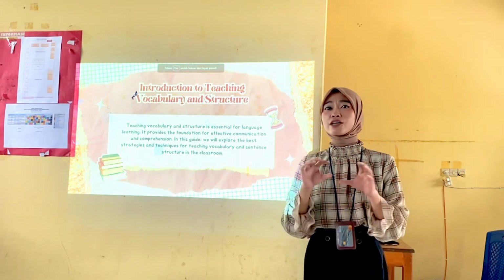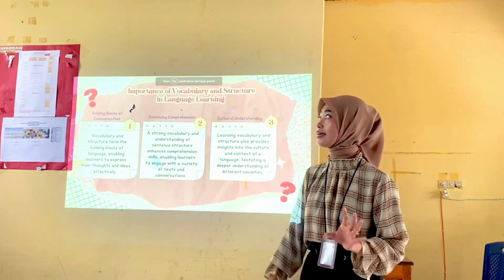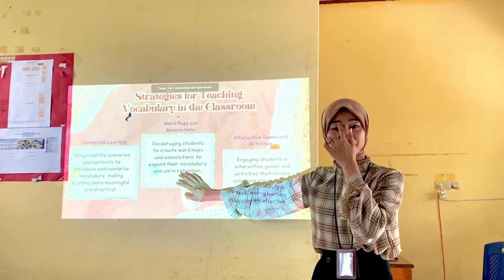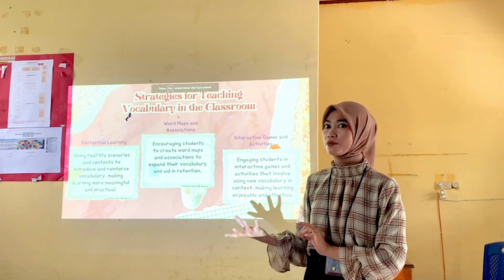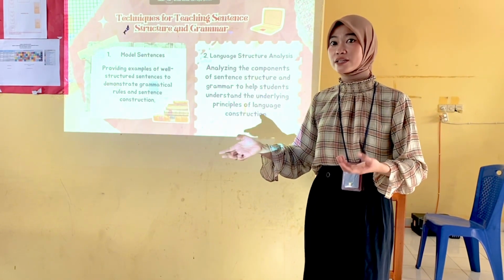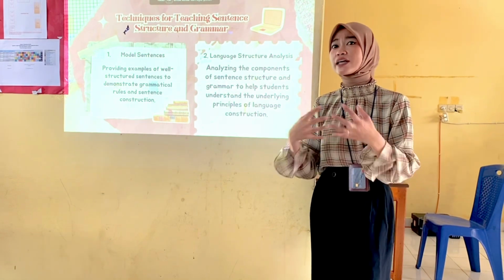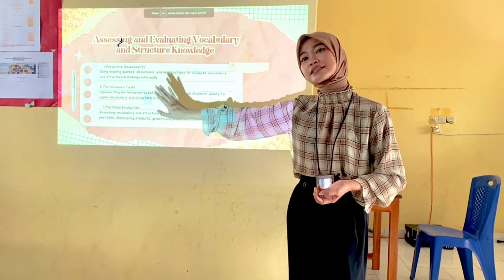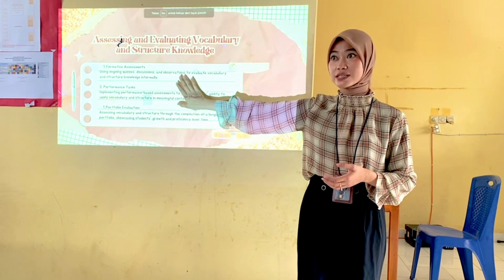HOW TO TEACH VOCABULARY AND GRAMMAR IN THE CLASSROOM || TUGAS TEFL || ANDI LILI SOFIANA (4623107004)